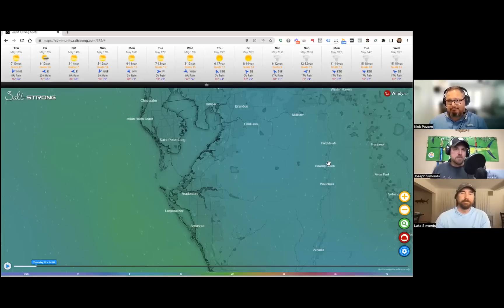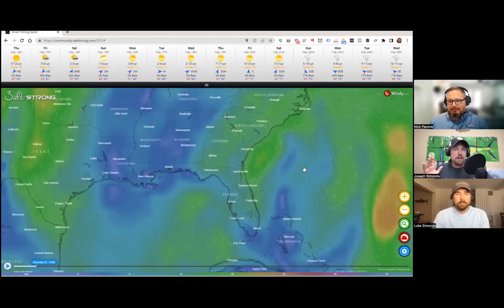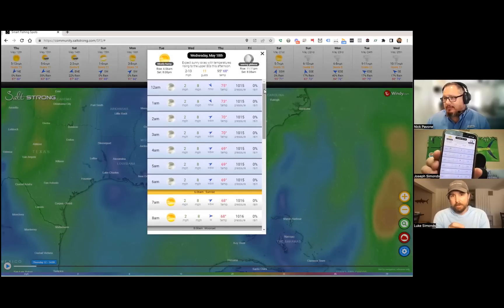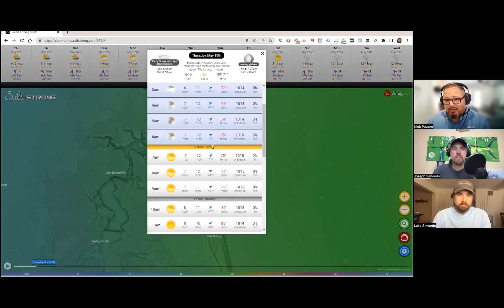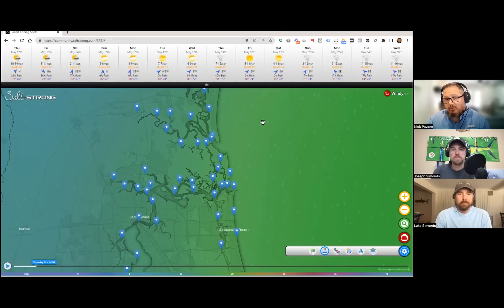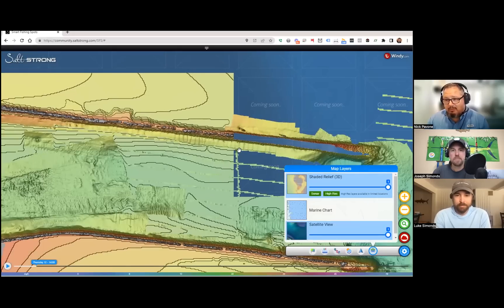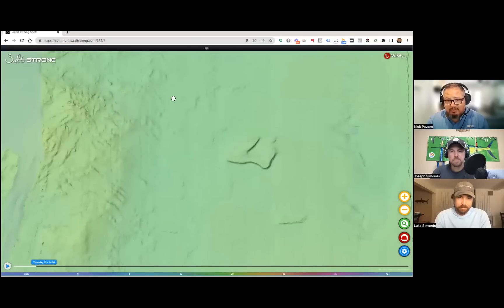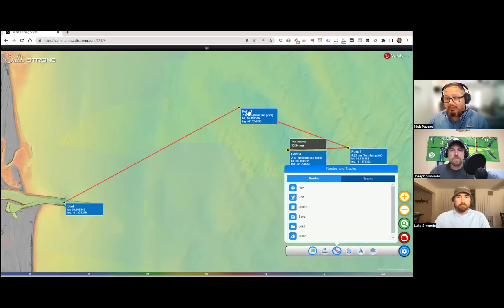Smart Fishing Spots App (Just Got Even Better)!!!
Believe it or not, the Smart Fishing Spots App just got BETTER!!!

Listen in below as we talk about the most recent updates to our Smart Fishing Spots software!

This app defines game-changing and its release is VERY soon.

Be sure to leave us a comment on the blog on our Fishing Tips

We put a ton of time and effort into putting together something that every angler will find useful and benefit from.

Everything you'll ever need will be in ONE app!!

Keep an eye out for the app's release so YOU can become a Beta Tester!!

Please share with us your own personal thoughts and comments down below!

Click this link to claim your FREE pack of F.R.E.D. Redfish Lures

If you're new to Salt Strong, here's a link to our website where you can learn more about our online fishing club platform

Chapters:
0:00 - Smart Fishing Spots App Updates
2:21 - NEW Mobile/Desktop Features
6:18 - Tides and Smart Fishing Tides Software
8:51 - Underwater Views of YOUR Fishing Spots
18:01 - Advantages over traditional apps
18:31 - Availability and Beta Testing
19:24 - We NEED Your Feedback
22:18 - Predicting Productive Fishing Spots
23:03 - Why this is NOT available in the App Store